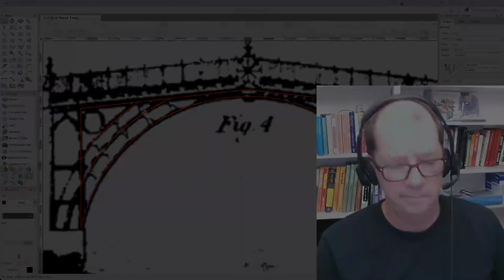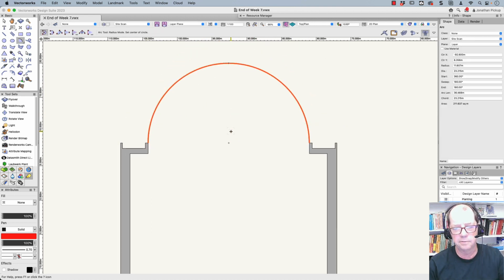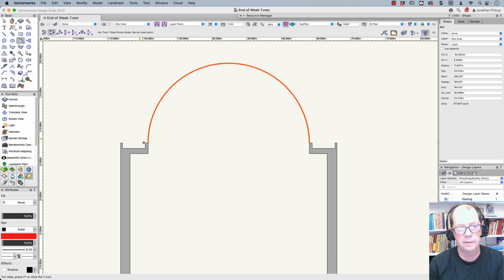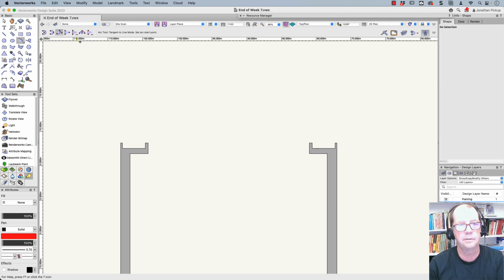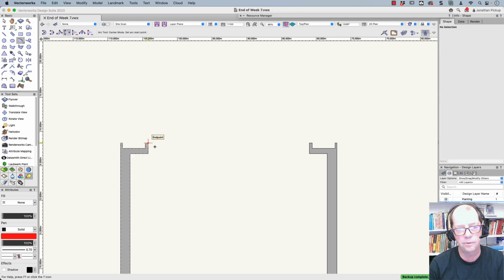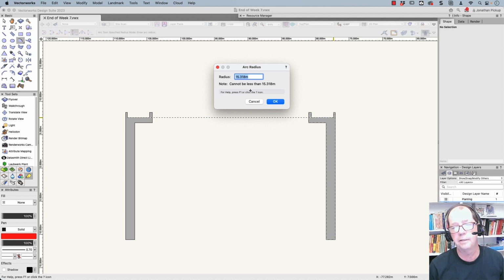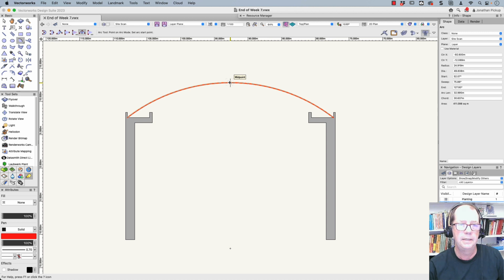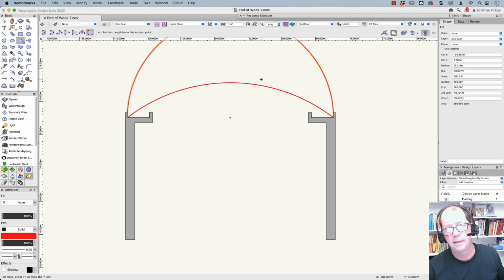Productivity 103 - Drawing Arcs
Trouble drawing arcs? Try watching this, I'll explain all of the different modes for drawing arcs. I discuss the various uses of Arcs, such as the radius mode, arc to a tangent, and setting the distance or chord length. I demonstrate how to use the Arcs to create a vaulted ceiling, and explain how the tool can be used to determine the height of the ceiling with respect to a guideline. Arcs are a powerful tool that can be used to create a variety of shapes and structures.